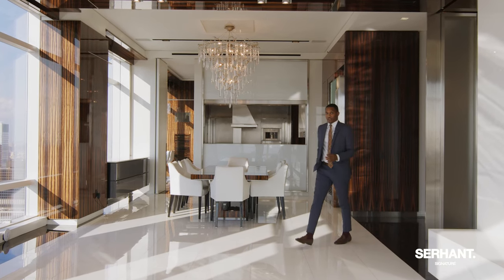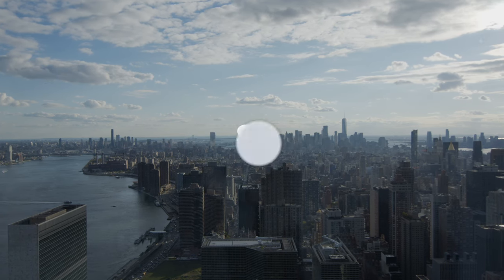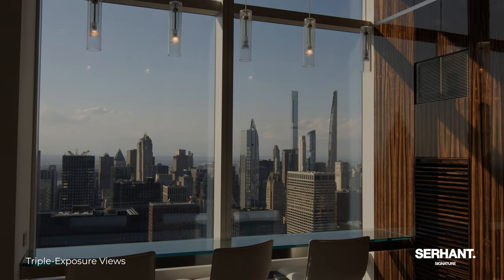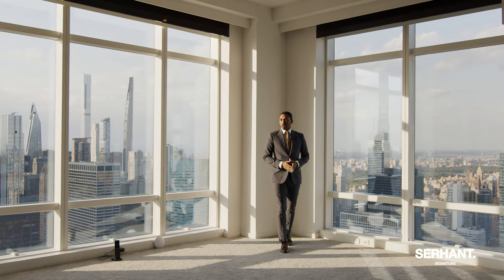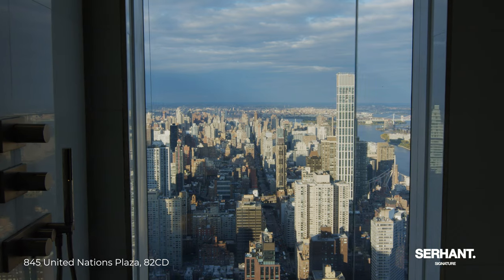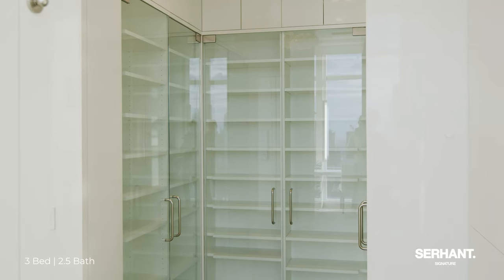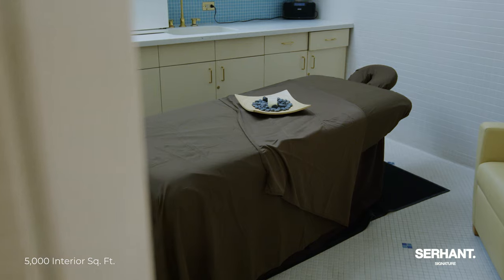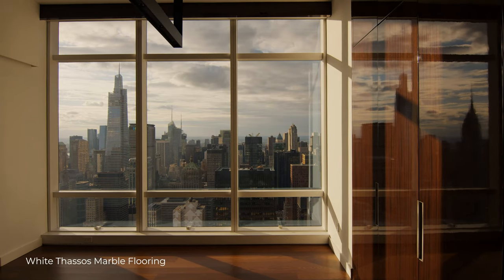TOURING a $15M 82nd Floor SKY MANSION w/ INSANE NYC Views | 845 UNP 82CD | SERHANT. Signature Tour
Listed by Sean McPeak, Jordan March, Jorge Sariego, and Jamin Lin

Welcome to Residence 82CD, a palatial corner combination condo designed by Mark Stumer and spanning 5,000 sq. ft. across an open 3-bedroom, 2.5-bathroom layout with state-of-the-art finishes and smart home technology throughout, exuding contemporary luxury and style.

With three exposures and unobstructed New York City views, the dramatic floor-to-ceiling windows overlooks the horizon stretching from Lower Manhattan with the Empire State building, Freedom Tower, Chrysler building to an expansive uptown view encompassing the verdant Central Park, Billionaire’s Row, and George Washington Bridge. A high-end Crestron home automation system with remote and voice-control is linked with integrated speakers, 8 flat screen TVs, a retractable movie screen, motorized shades, and ambient mood lighting. Refined interiors designed by award-winning Mark Stumer are elegant modernism featuring extensive high-end detailing of pure white stone flooring with dark marble trim and walnut insets, macassar ebony and glossy lacquer line the walls, and a main gallery to connect the sprawling home.

The home begins with a grand foyer that opens into an expansive 40-foot great room that offers soaring 12-foot ceilings, a gas fireplace, a sun-drench southwest corner exposure, and an automated home theater that opens from the wall at the touch of a button. Perfect for entertaining, a full wet bar sits adjacent to the great room and looks out over Lower Manhattan and the East River. The chef’s kitchen was designed with full suite of Meile appliances featuring a 45-bottle wine cooler, gas 5-burner range with flattop, espresso bar, stacked microwave and oven, and oversized industrial refrigerator. The kitchen is complete with a vast island, white stone countertops, a windowed breakfast bar overlooking the Central Park skyline, and an automated wall to section off the kitchen from the dining room for a formal layout.

The capacious primary suite sits in its own wing in the home and is truly empyrean. The bedroom has a northwest corner exposure that oversees Central Park, the East River, and the entirety of Upper Manhattan and features custom built-in storage and automated media display. The spa-like en-suite includes a freestanding soaking tub, windowed rainfall shower, and luxurious double vanity. The primary suite is complete with a 400sqft walk-in wardrobe that was designed after the Ralph Lauren flagship and is large enough to be converted into a fourth bedroom. The second and third bedrooms feature western-facing floor-to-ceiling windows, spacious enough to be converted to home office, gym, and share access to pristine full Jack-and-Jill bathroom.

Built in 2001, 845 United Nations Plaza is an iconic white-glove condominium that soars 863 feet into the sky and offers residents 24-hour valet and concierge in a lavish two-story marble lobby, a landscaped garden and courtyard, private wine cellars, a high-end health club and spa with a 60-ft indoor pool, massage and treatment rooms, steam and sauna rooms, and a fully equipped gym. Nestled in Turtle Bay across the street from the United Nations, the building is moments from restaurants, bars, cafes, and shops. It is close to Grand Central Terminal and Rockefeller Center. Nearby subway lines include the 4/5/6/7. Pets are welcome.